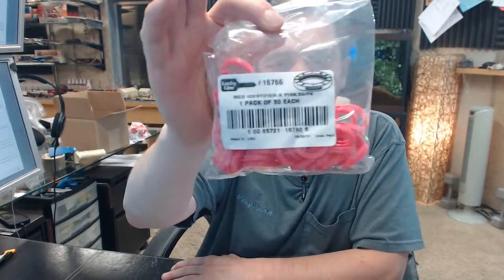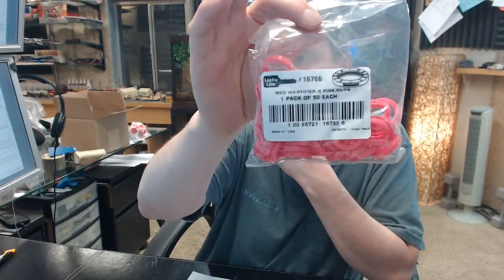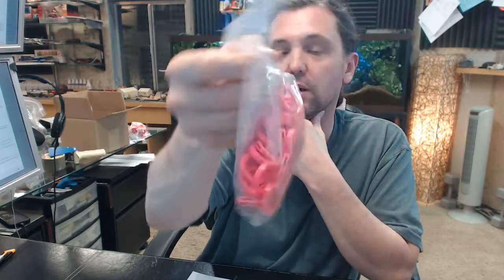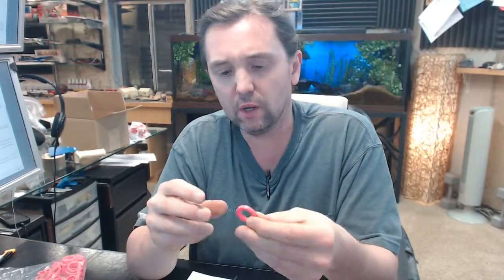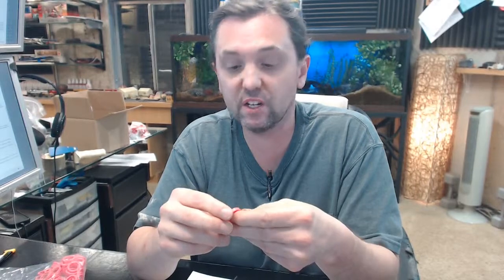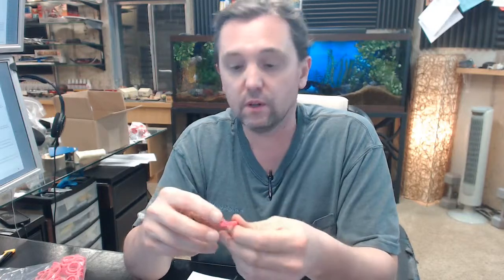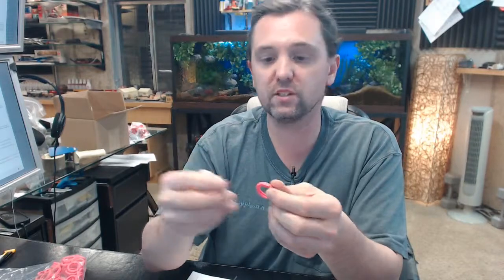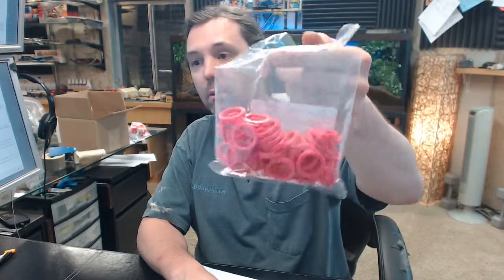Lucky Line Products 16766 Medium Key Identifiers, Neon Pink 50/PK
This video is to bring you a closer look at the Lucky Line 16766 bag of 50 neon pink medium key identifiers. I've got one removed from the package. This is a 1" size and it's going to be very typical for most house entrance keys, Kwikset, Schlage, things of that nature, mailbox key, maybe a very small ignition key. Very typical item. Key identification is crucial to be able to quickly and easily identify what key you've got, especially if you're a building engineer, things of that nature. Even if you're a home owner, if you're coming home, it's dark, you've got 3 keys on your key ring, the front door key's got this on it. It's really easy to find just by touching the keys to know which key you're looking for. The name Lucky Line is synonymous with all things key management related, not only key identifiers like this, but split key rings, and key tags made of brass or paper. They could do a comprehensive offering of custom printing as well. You could have your logo printed on a plastic fob with a wrist coil, things of that nature, and many other things. When you pull up their catalog you'll be able to review all of that. So if you have any questions on the Lucky Line 16766 bag of 50 neon pink medium key identifiers, or any other Lucky Line product, please feel free to reach out to us.